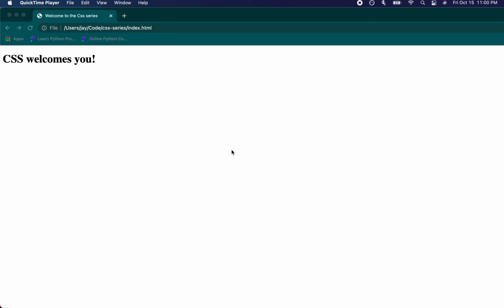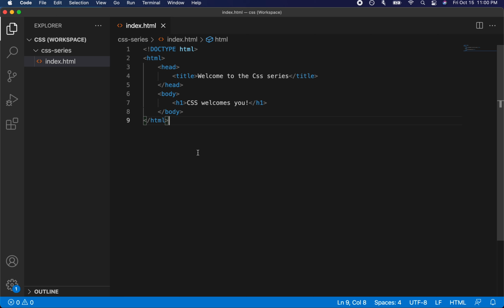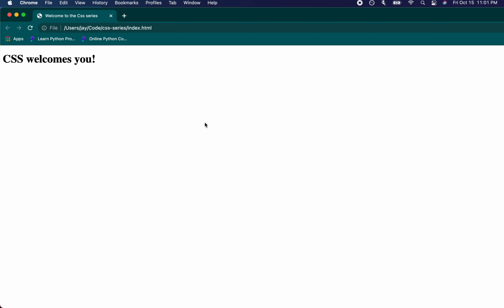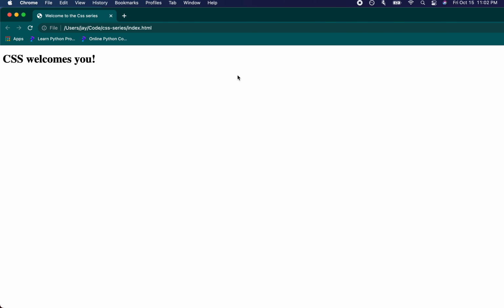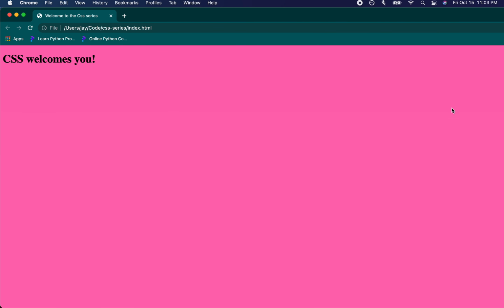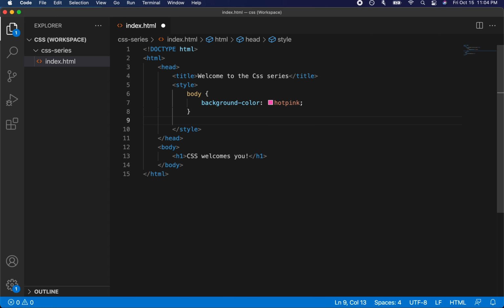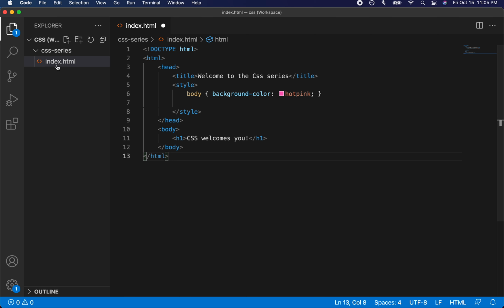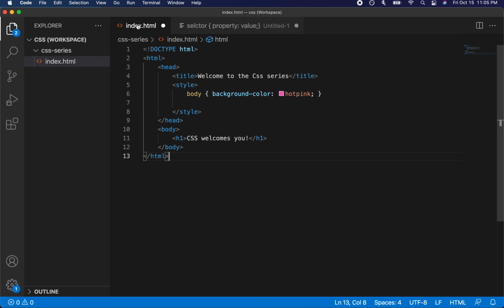Learn CSS - What is CSS and Why should you learn it ?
CSS describes how HTML elements are to be displayed

Prerequisites: HTML
Since CSS works with HTML, learning HTML is a prerequisite before learning CSS